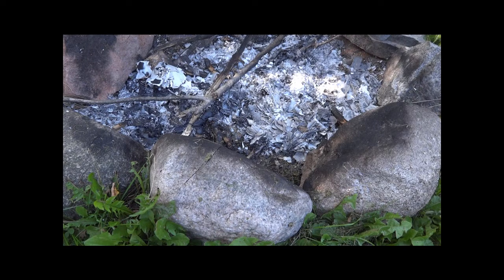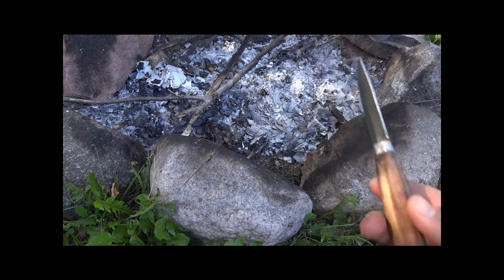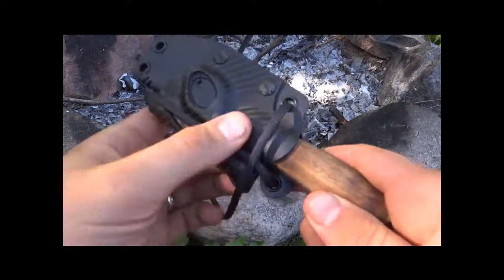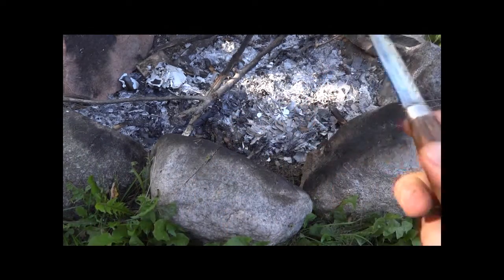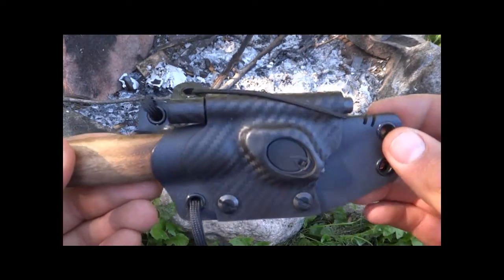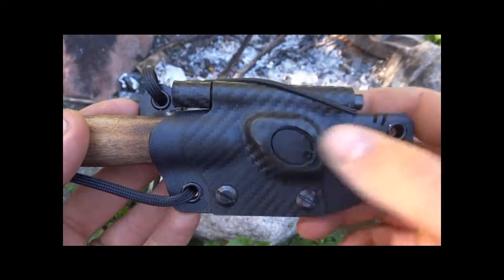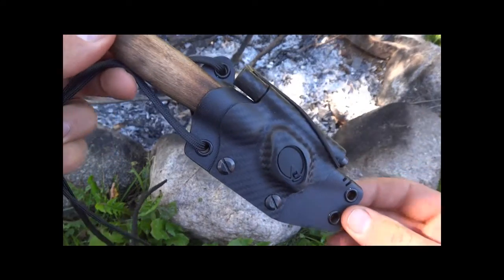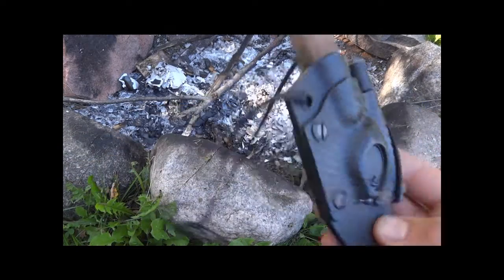Versa carry neck sheath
Carry this Versa Neck Sheath three different ways! Custom picked TWO colors, firesteel, button light, and as always, great quality!